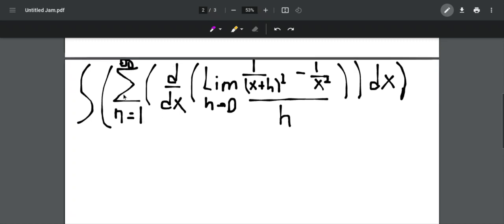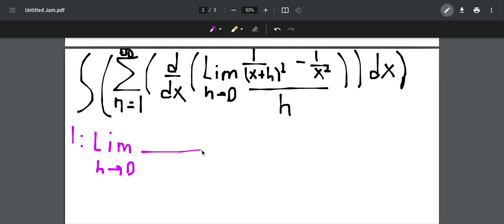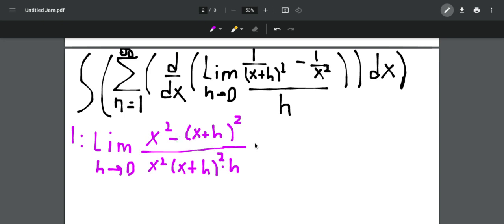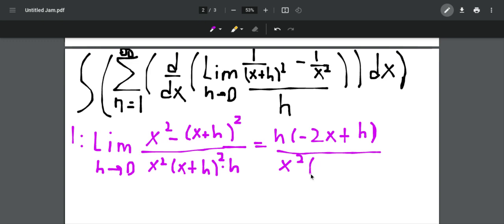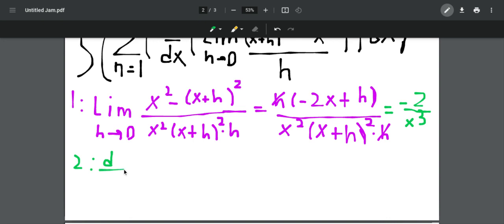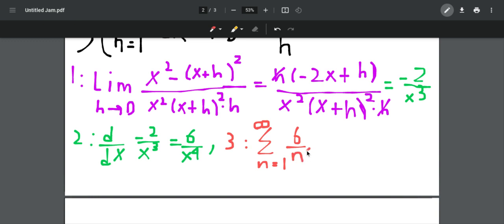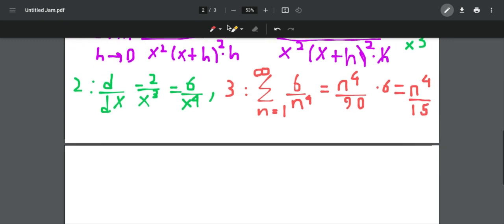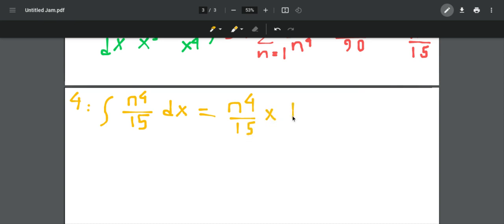interesting calculus question